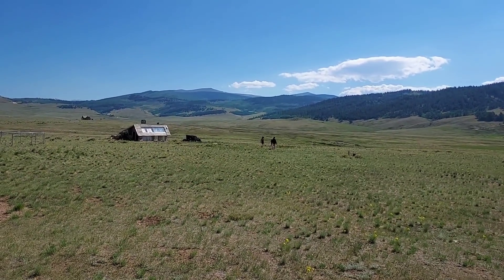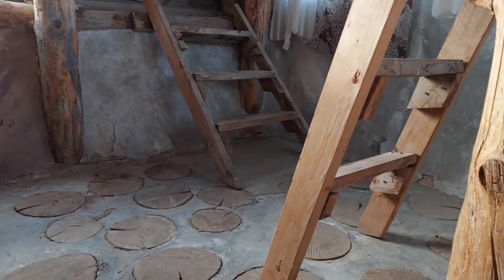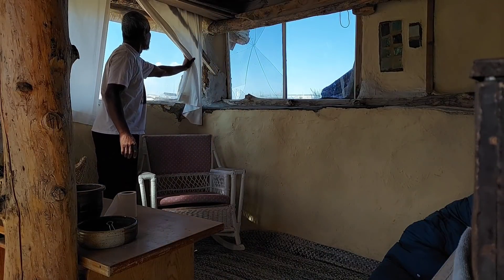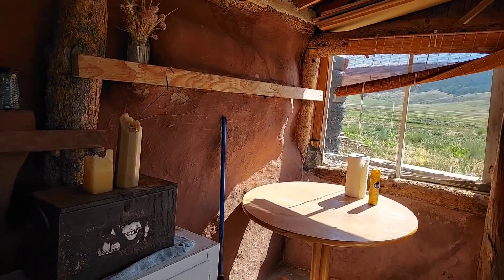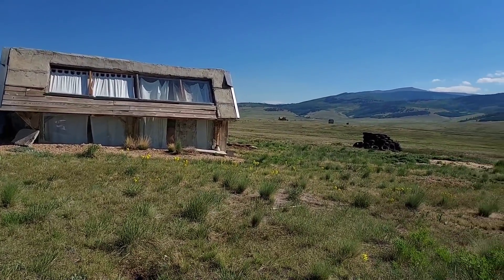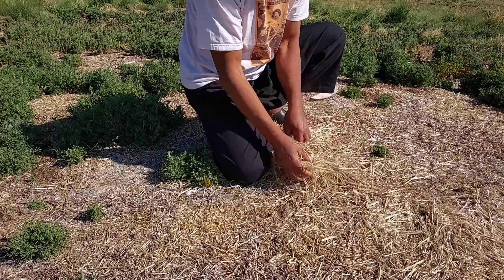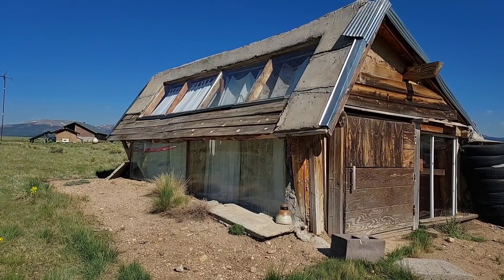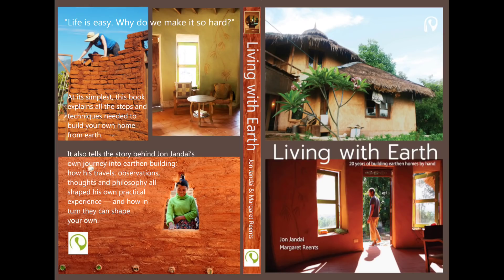Tiny house for easy life.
Building a tiny house from what we will throw away.